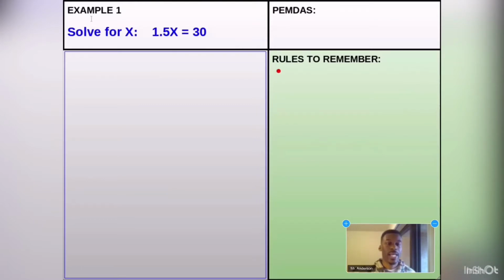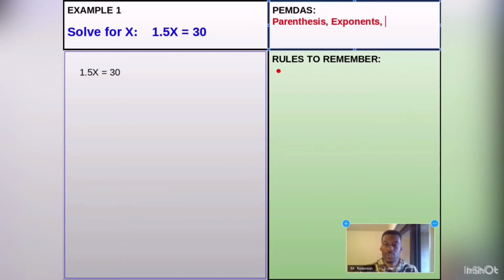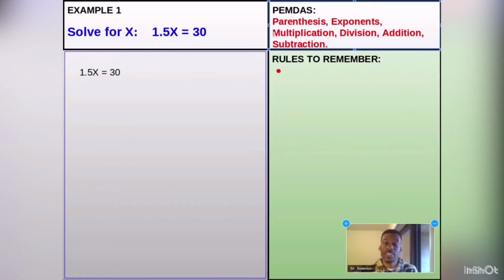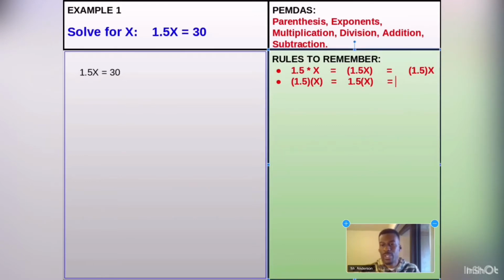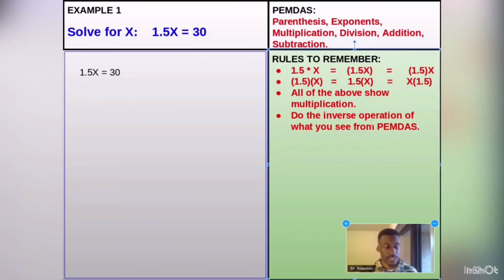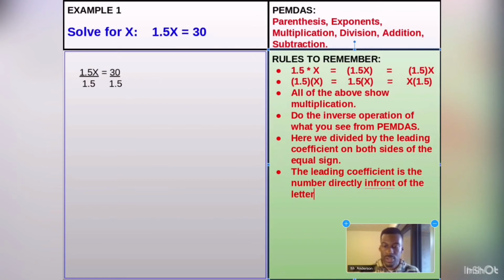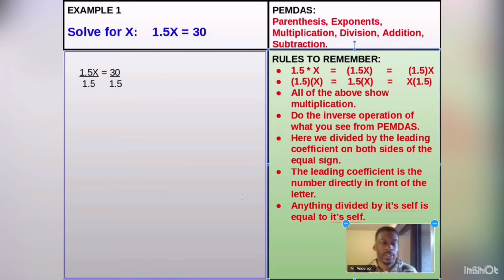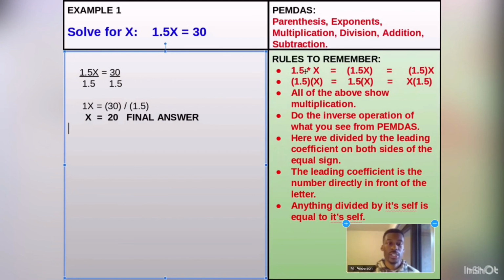1.5X = 30, Solve for X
In this example we solve for X when 1.5X = 30.

First we look at how to begin this math example using the operations found in PEMDAS (Parentheses, Exponents, Multiplication, Division, Addition, Subtraction). Make sure to memorize what the acronym PEMDAS stands for and it’s chronological order. You will need PEMDAS on most, if not all your days in Algebra I class.

Each time we find an operation from PEMDAS we must perform the opposite operation (inverse operation) on our example.

This process of using the inverse operation based on what is found in PEMDAS will eventually get X by itself (isolated) and result in us finding the value of X.

We also take a look into the many ways multiplication can be written and represented in Algebra. This example is short but others later on will be larger equations with more numbers.